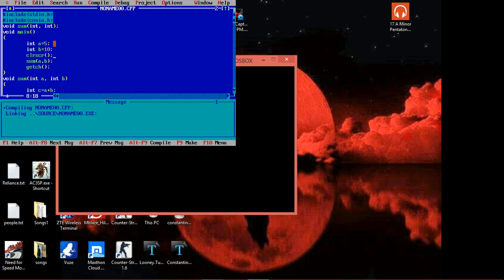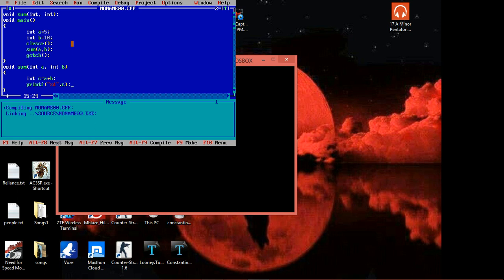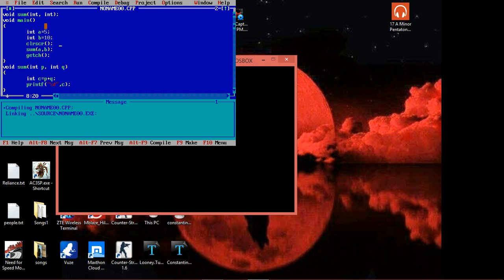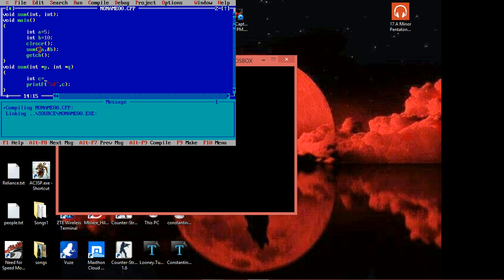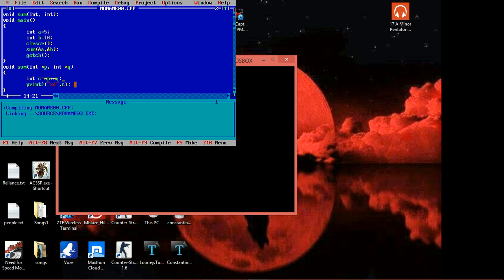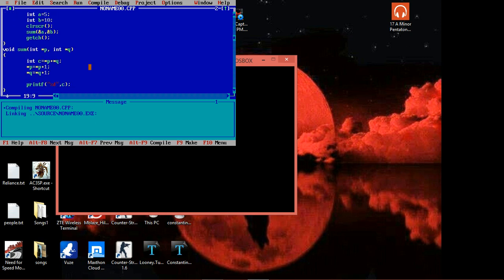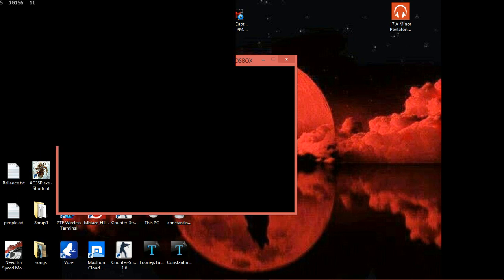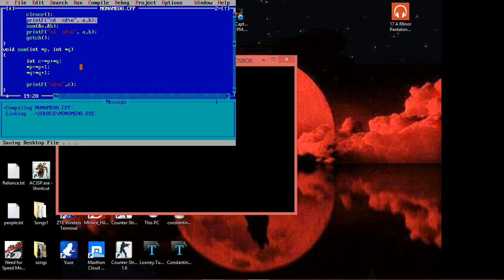C Programming- Call by Reference and Call by Value Concept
Hey guys! This is a video that demonstrates the two very important concepts- Pass by value and Pass by reference also known as Call by value and Call by reference!
Go through with it, ask me in the comments, if you guys have any questions or want me to cover any other topic, which I will gladly do!